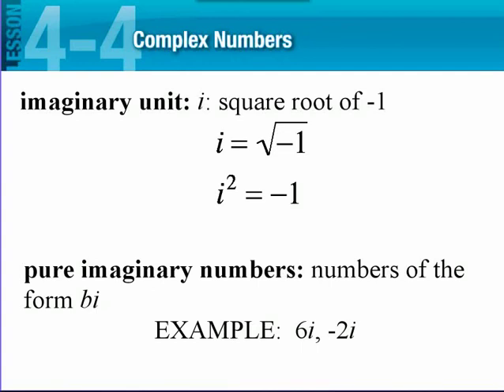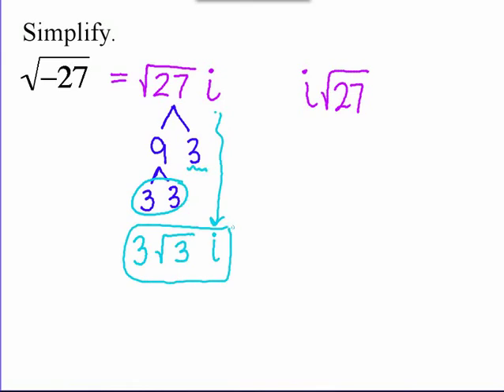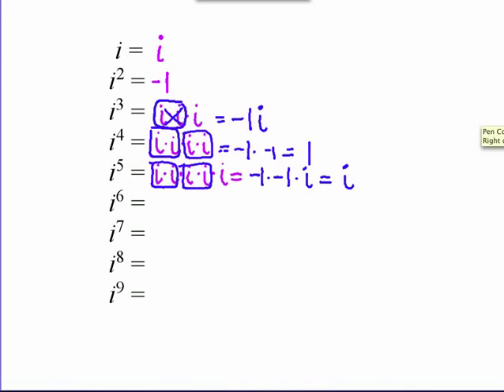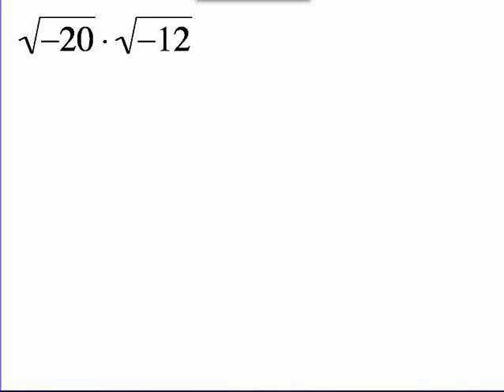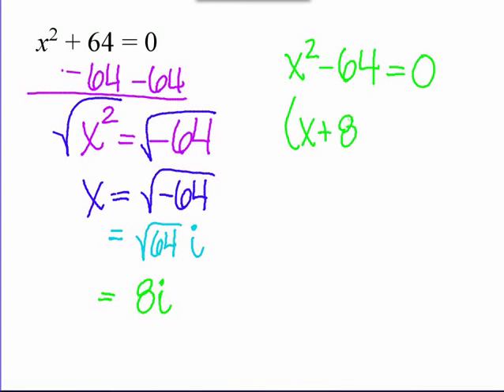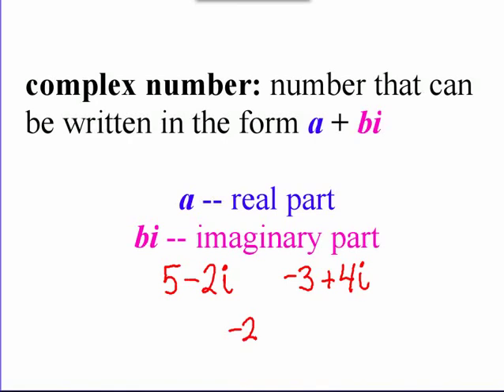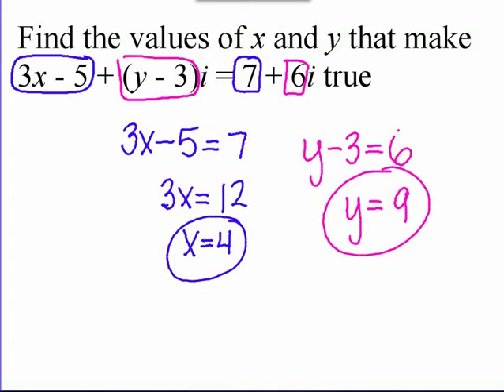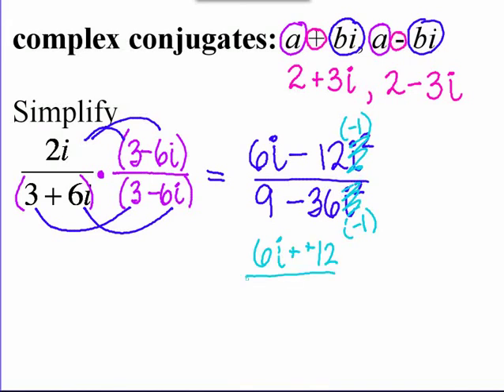Alg. 2--Lesson 4-4.mov